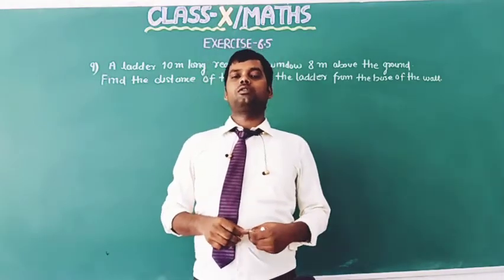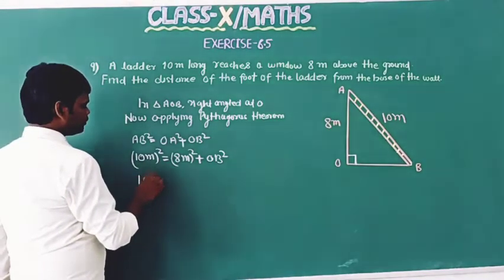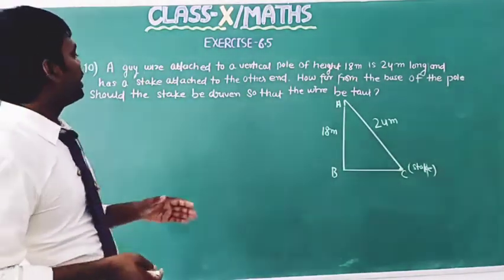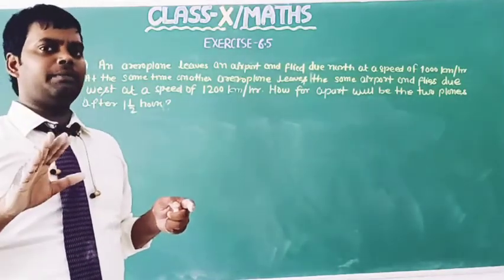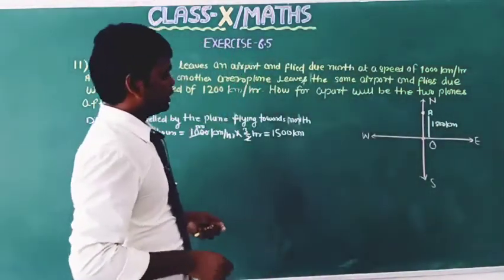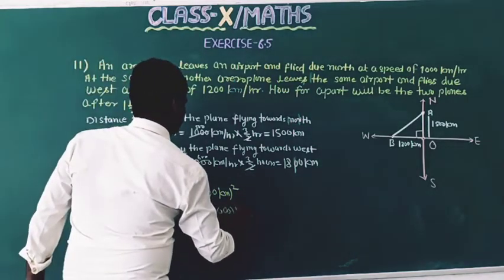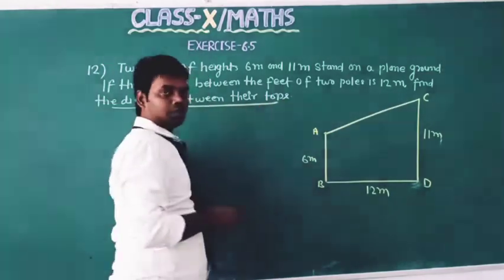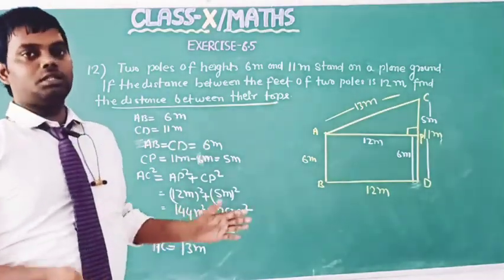Class10#Maths#Solved Q.N.9,10,11,12 of exercise 6.5